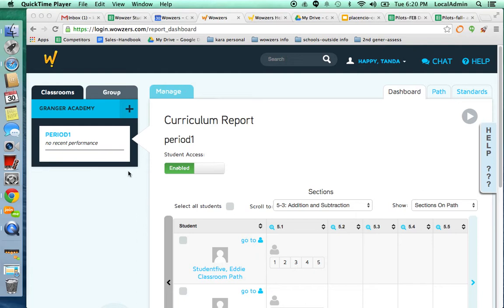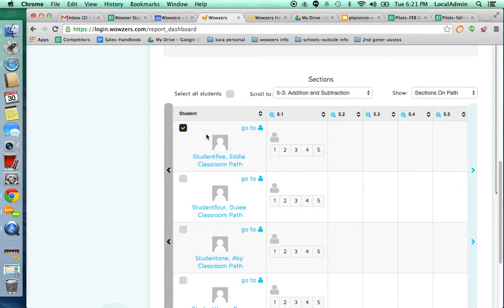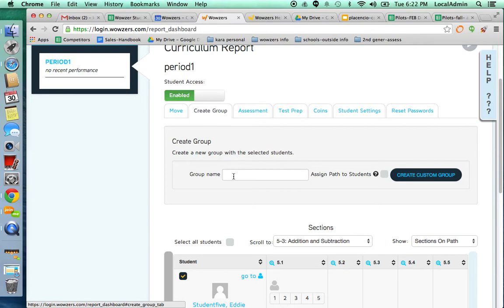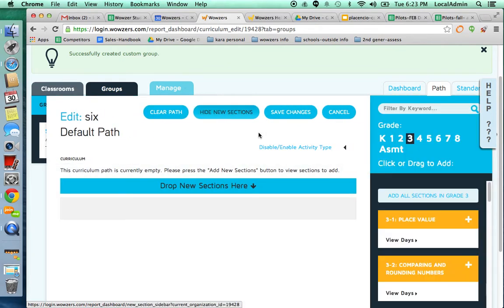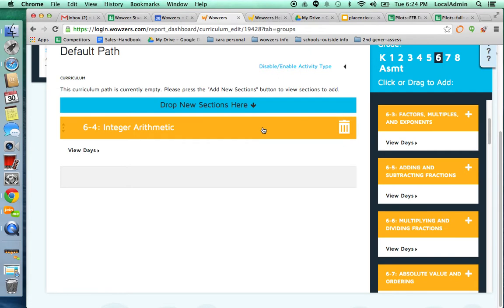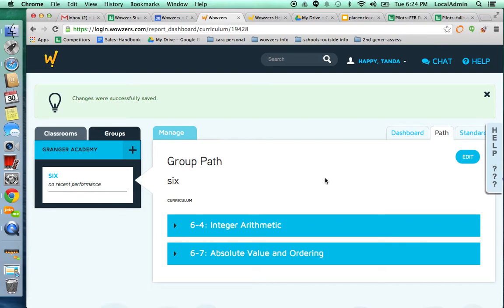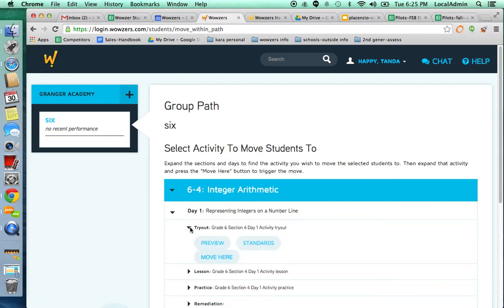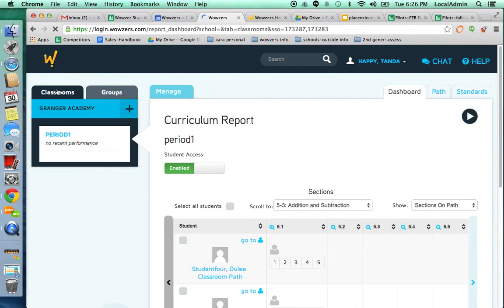group path wowzers